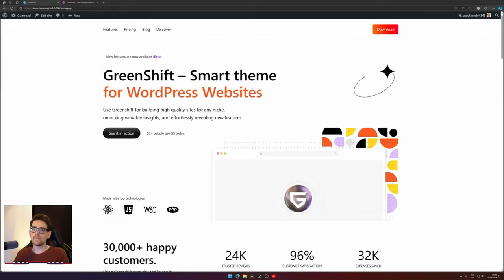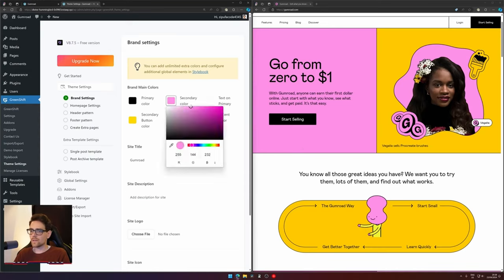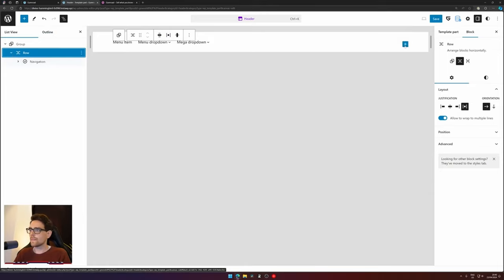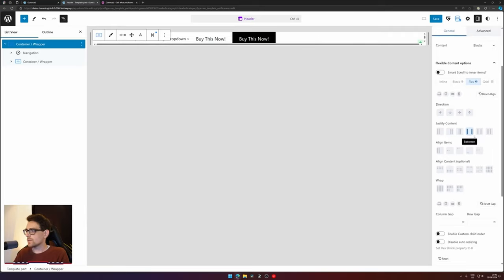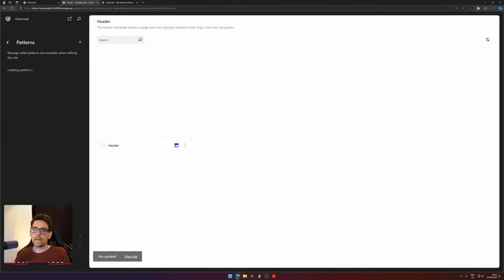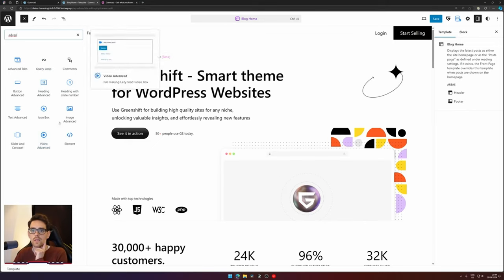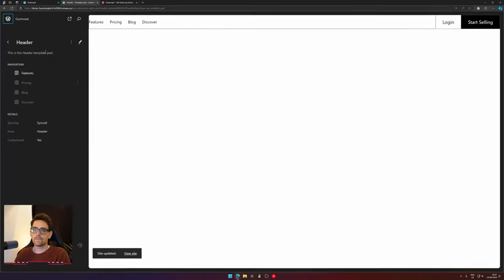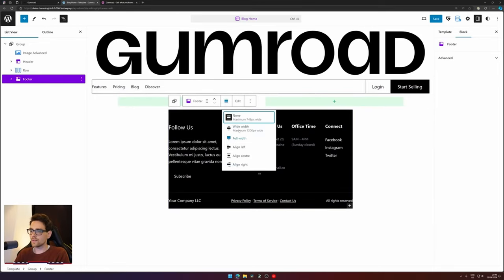Challenge Accepted: Recreate Gumroad.com Fast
Looking for an exciting way to master WordPress Gutenberg or a plugin like Greenshift? Join me in the jamiewpchallenge, where we'll recreate the homepage. Watch me set up my project, and together, let's try to recreate the Gumroad website in just 30 minutes. It's a learning opportunity you don't want to miss!

👇 Timestamps 👇
Todo